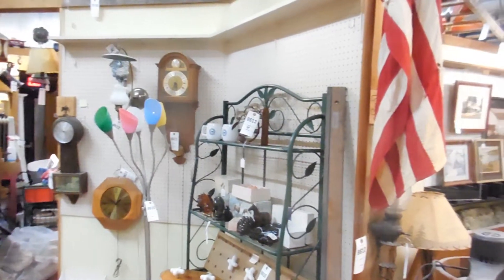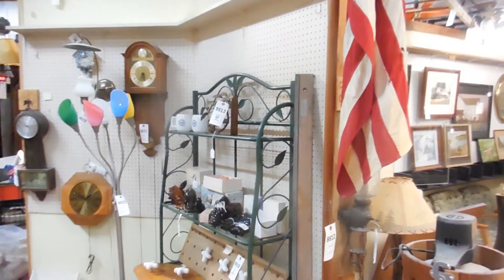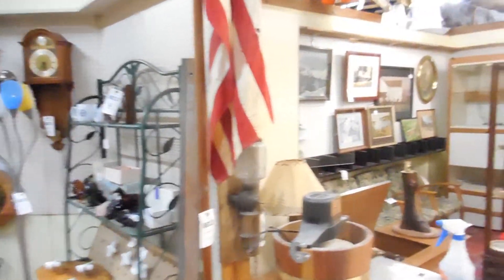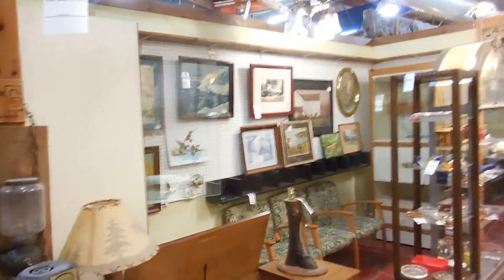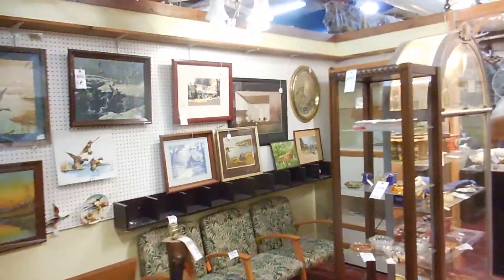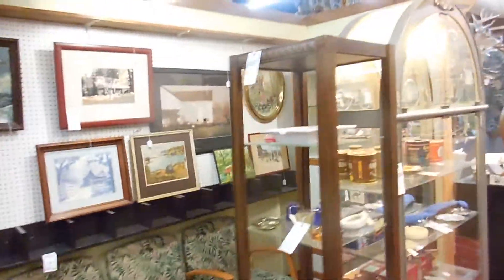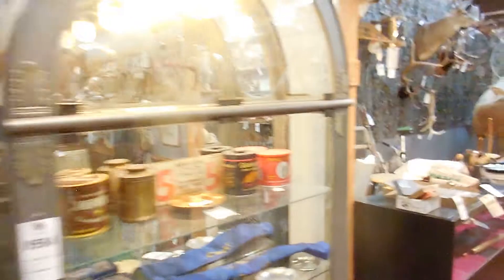Booth System - Section D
Includes south side of the building Booths #36-40, 43, 44, 46, 48, 50.
Online Auction for Six Corners Antiques Mall
November 19-23, 2020 - Fowlerville, Michigan
Bid online at NarhiAUCTIONS.com